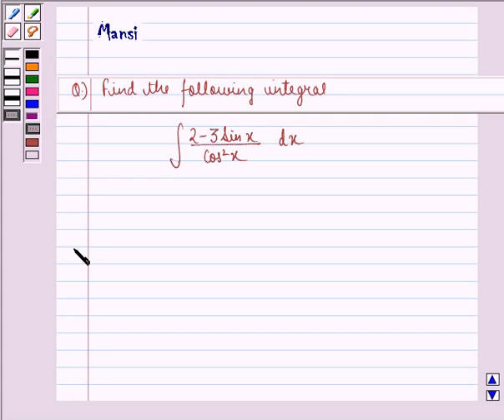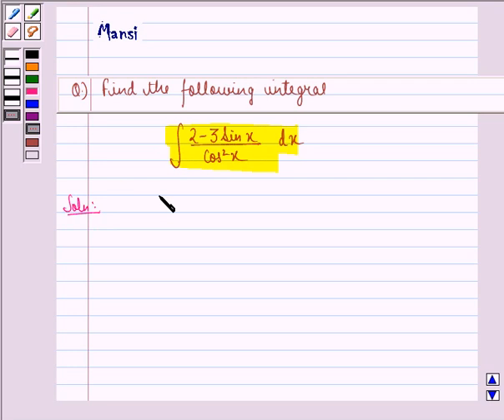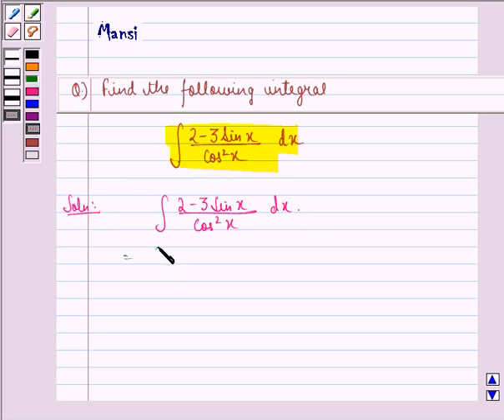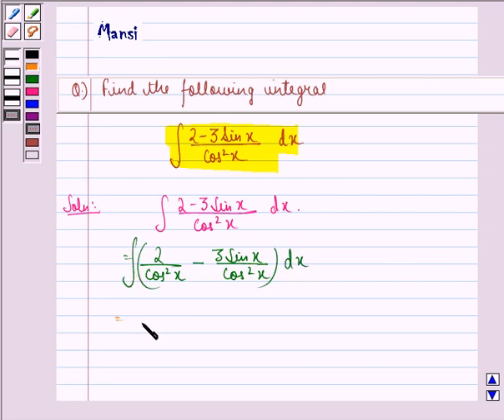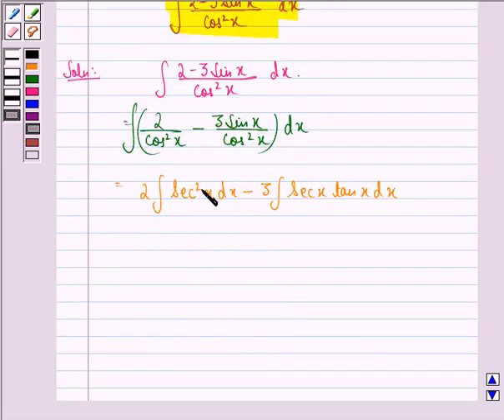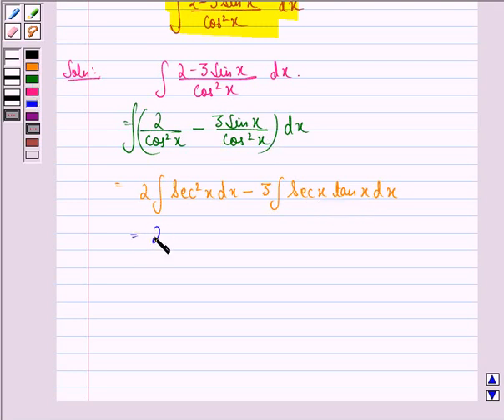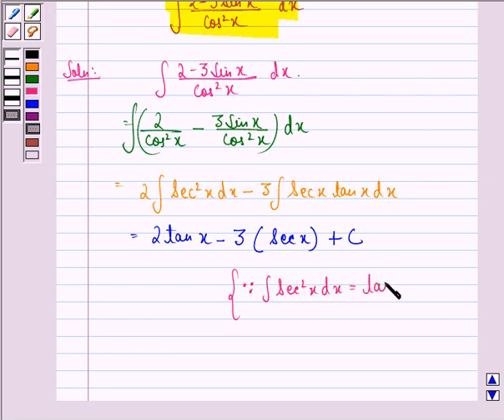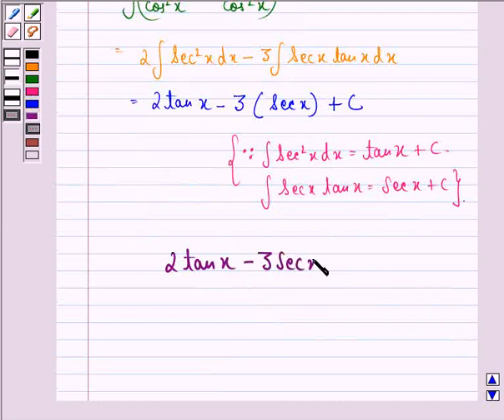Maths XII NCERT 2007 7 7 1 20